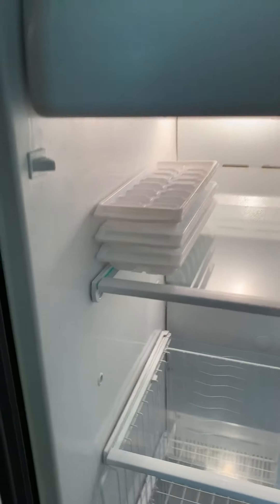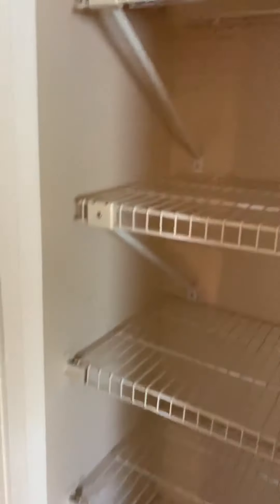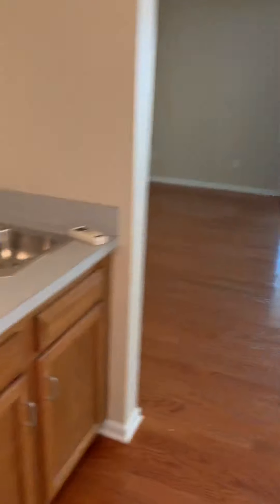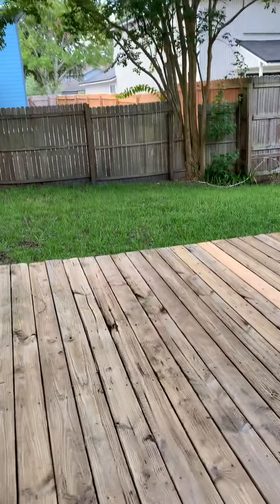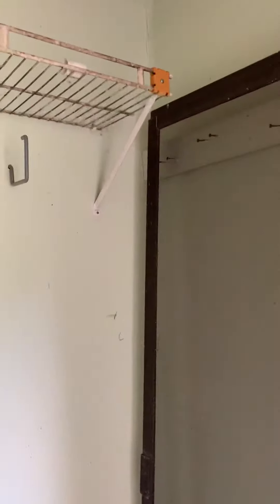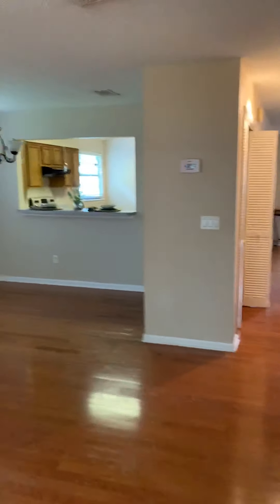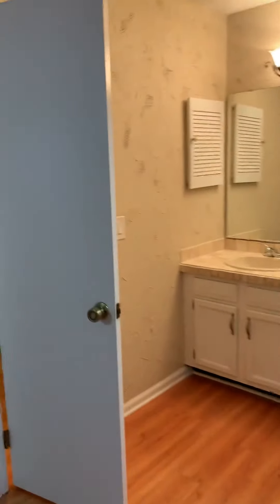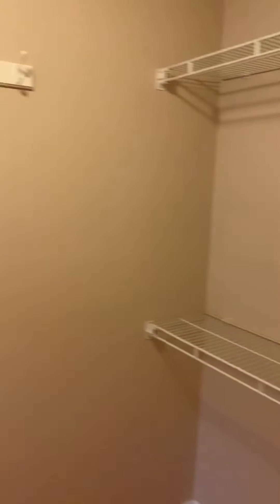11030 Peppermill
Walk through